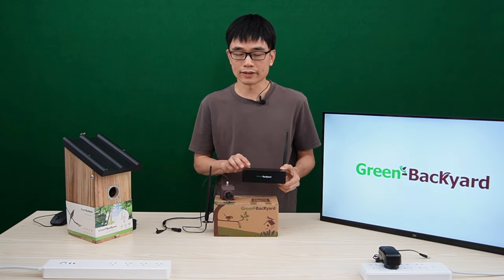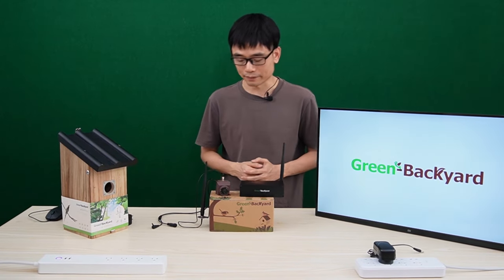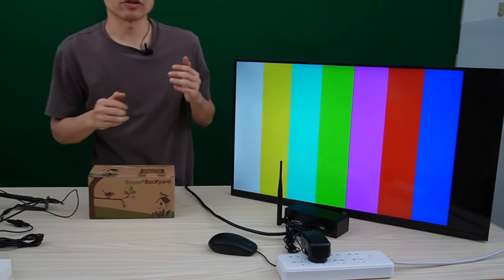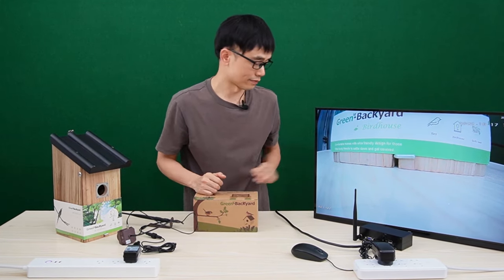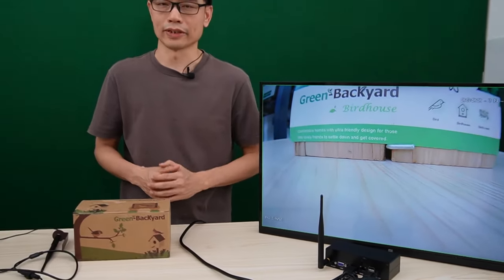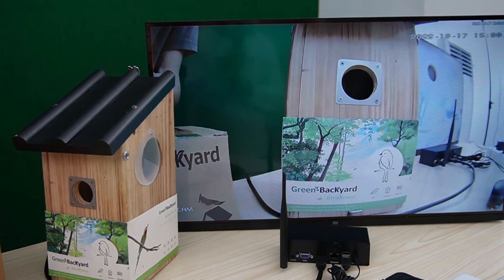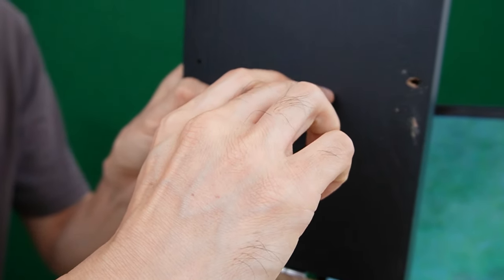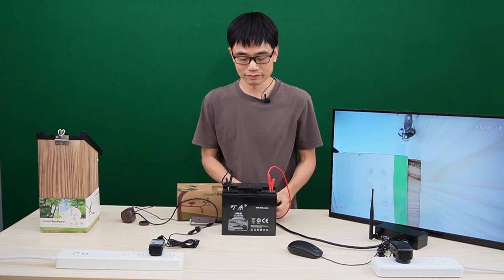Birdhouse Camera HD with Wireless Transmission Review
The Birdhouse Camera HD with Wireless Transmission supplies 1080p high-definition video with digital wireless technology. You can deploy the birdhouse camera in the backyard and place the digital wireless receiver next to your TV. There is no need to pull the cable from the birdhouse to your HDMI TV. You can even connect the bird box camera to an AC outlet outside or use the motorcycle battery to power up the camera. In this video, you will see how to set up the whole system within a few minutes.